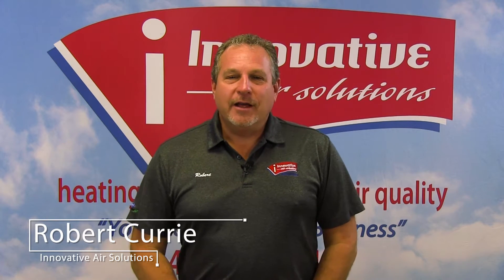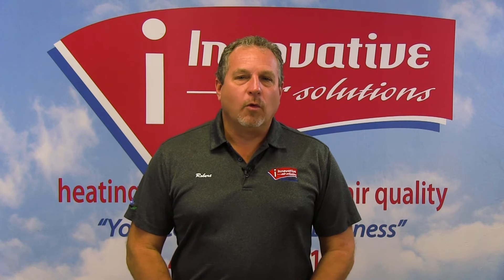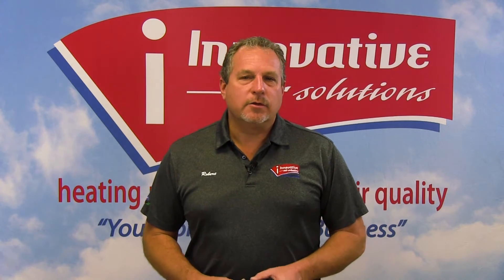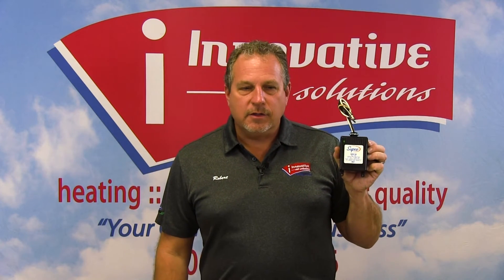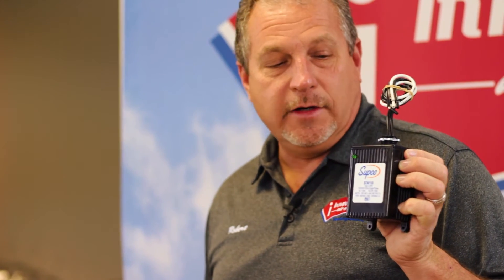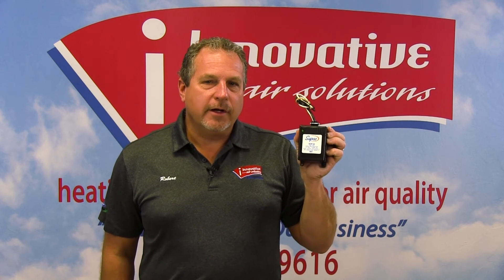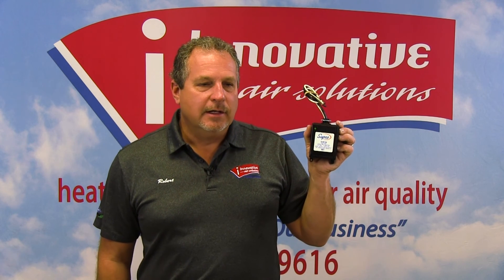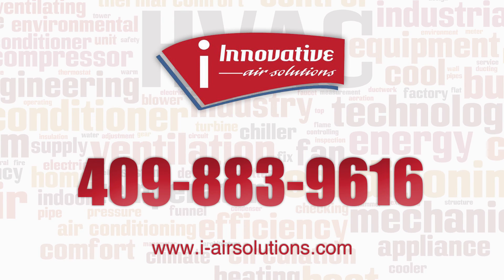HVAC - Surge Protectors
In the past, most AC systems were truly mechanical with very few electrical components. Now days though, what protects your AC unit if a storm rolls through, you have power surges or spikes, or anything that disrupts our normal power to the unit. Surge protectors are a very important component in protecting your system and all of its electrical components. Watch as Robert explains the difference between standard surge protectors and the ones we need for our air systems.